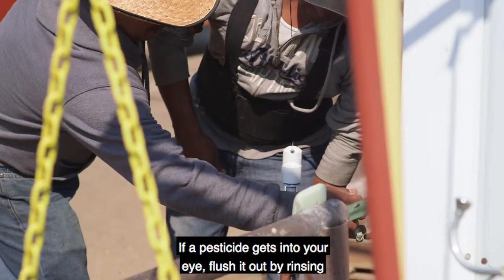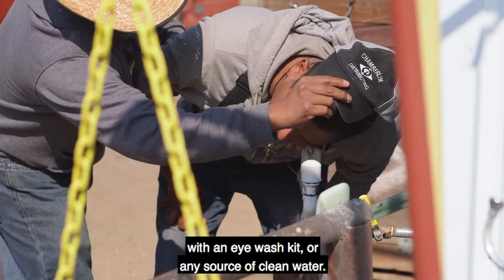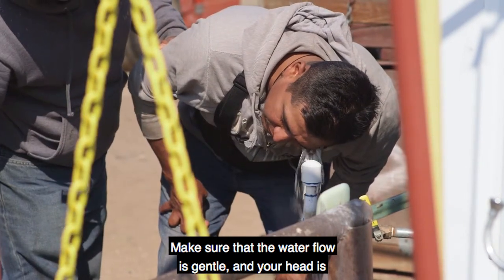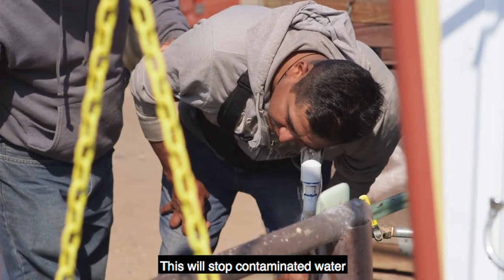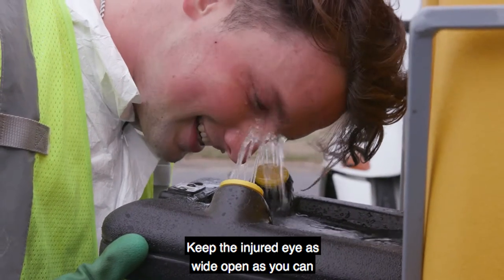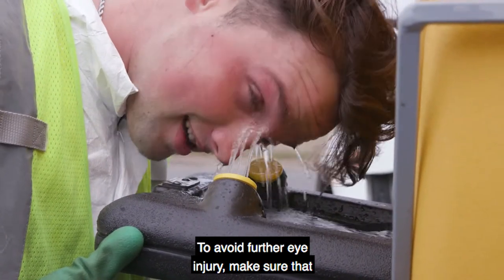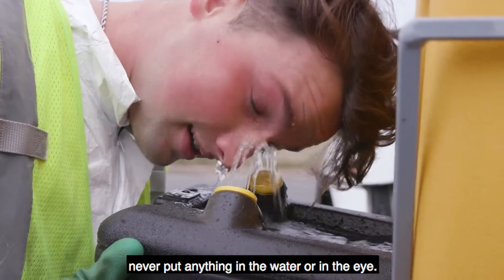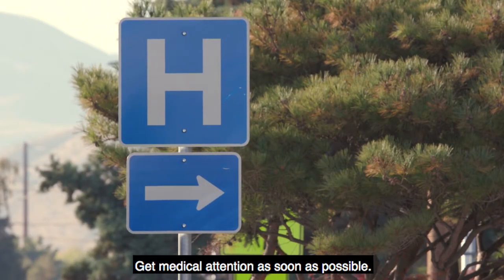Reviews how to use an eyewash station properly (Closed Captioned)